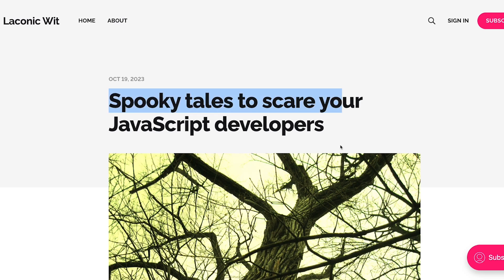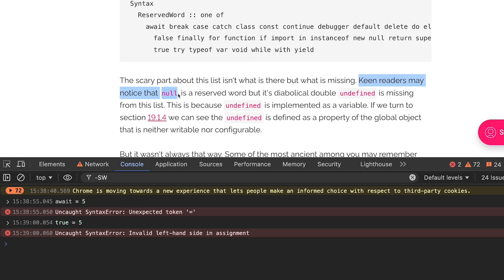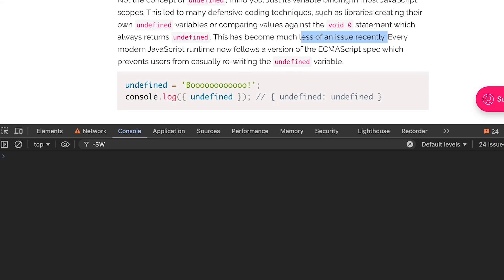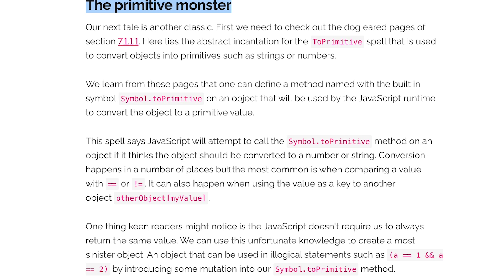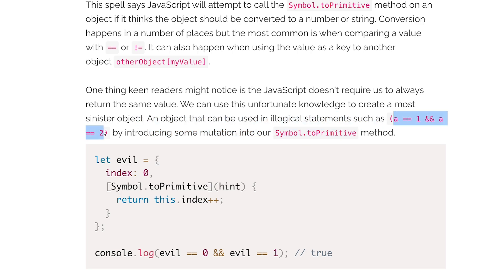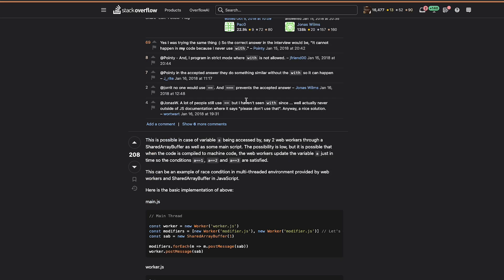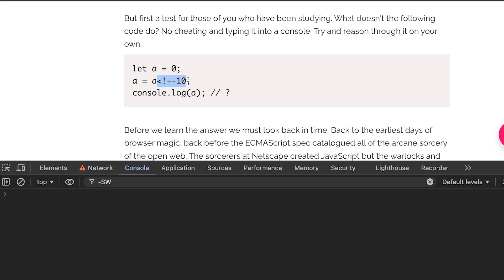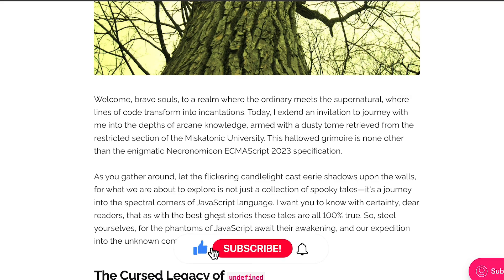Spooky tales for JavaScript developers